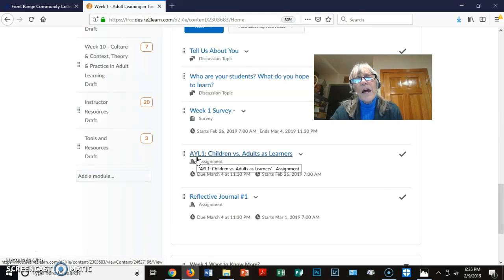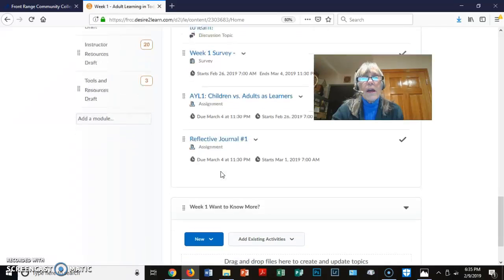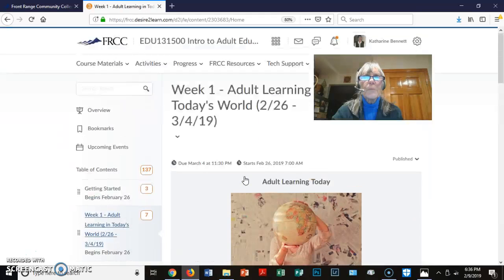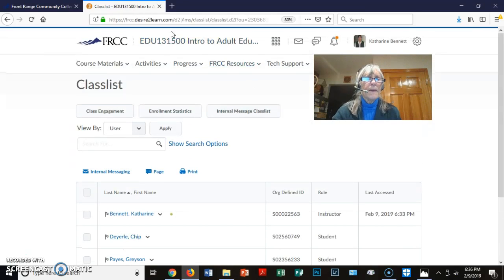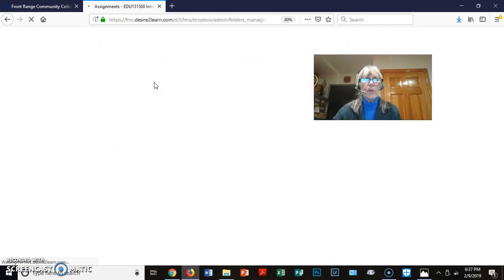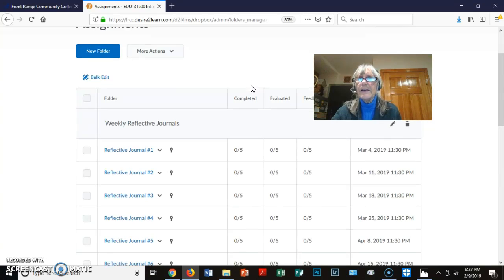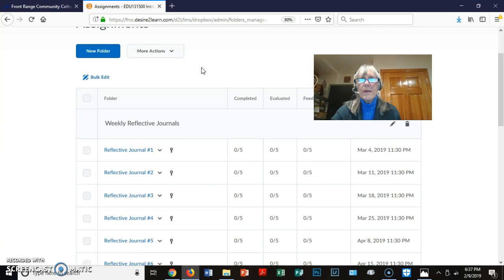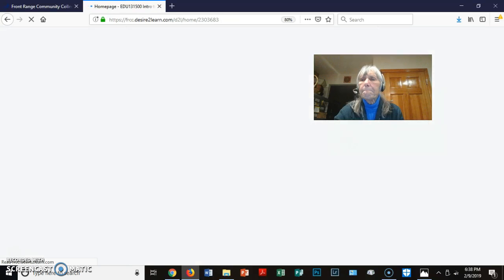EDU131 SP19 Wk1 Intro